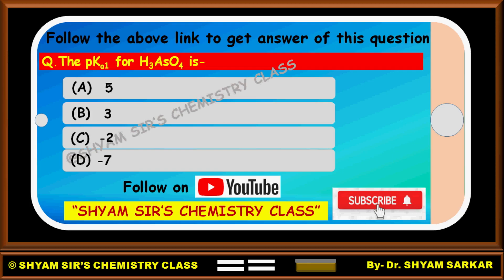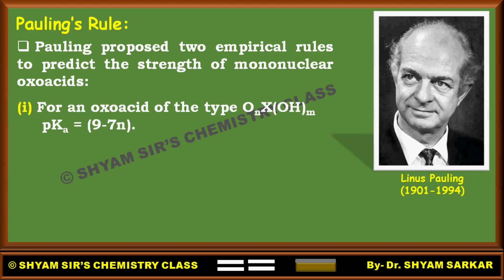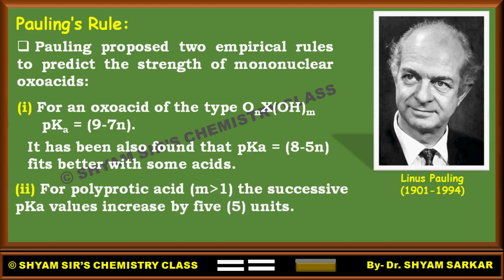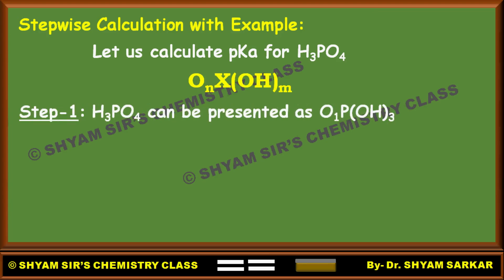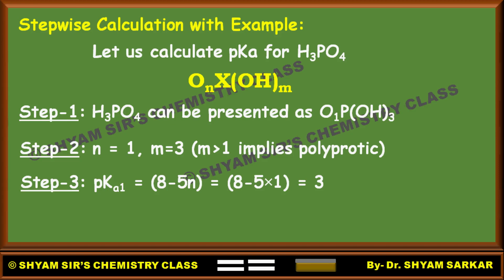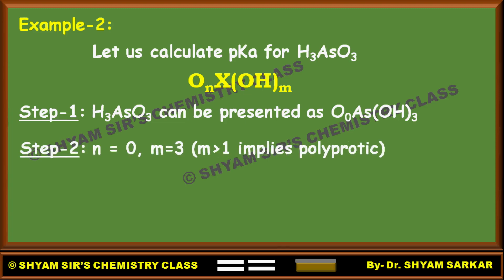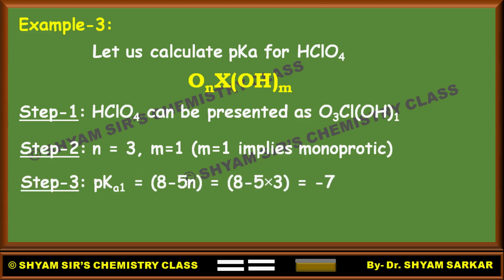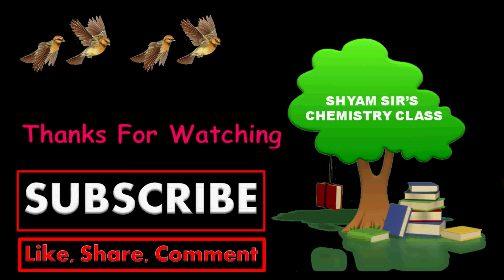Pauling's Rule for calculation of pKa of poly-oxoacids ।CSIR-NET। SET। GATE। IIT-JAM।NEET ।JEE।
This video is for B. Sc. and M. Sc. students who are preparing for different competitive examinations. In this video you will get to know calculation of pKa values using Pauling's Rule.
This video lecture is made by-
Dr. Shyam Sarkar, Assistant Professor, Department of Chemistry
Ananda Mohan College, Kolkata.

For the detailed class of MCQ of CSIR-NET, GATE, IIT-JAM, SET on Term Symbol: Atomic and Molecular follow the link here:

For class on Chemical bonding: Ionic Bond, Size Effect, Radius Ratio Rule: Its Application & Limitations follow the link here: